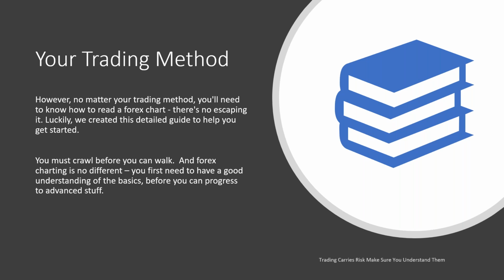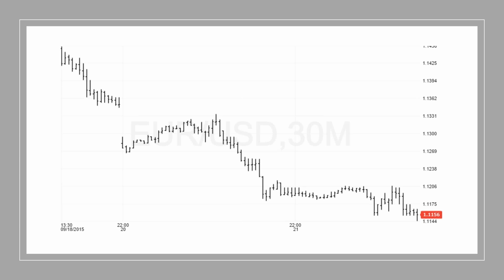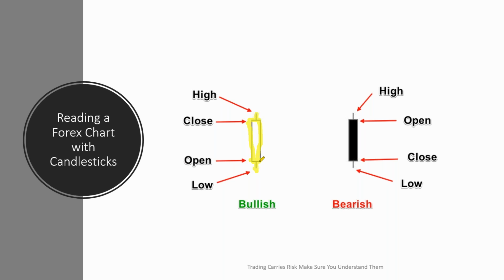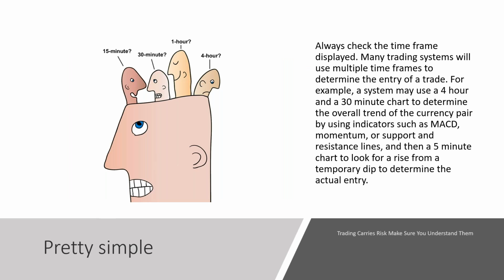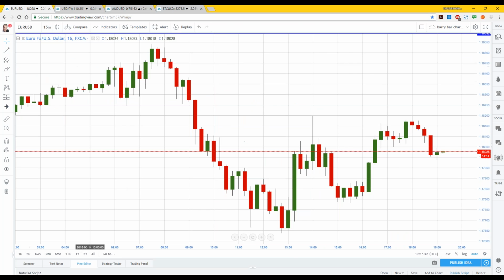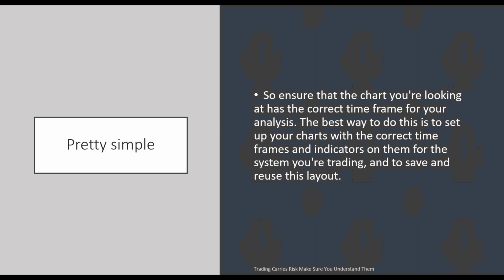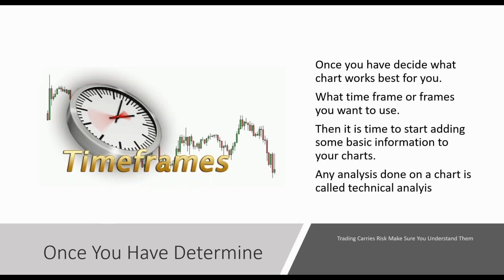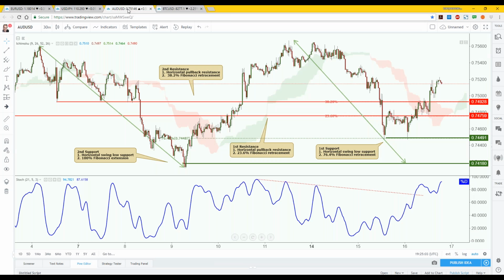Understanding Price Action with Financial Charts - New Class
No matter your trading method, you'll need to know how to read a forex chart - there's no escaping it. Luckily, we created this detailed guide to help you get started.

You must crawl before you can walk.  And forex charting is no different – you first need to have a good understanding of the basics, before you can progress to advanced stuff.